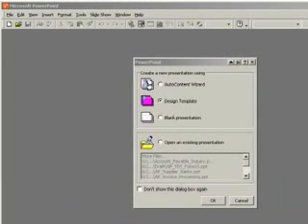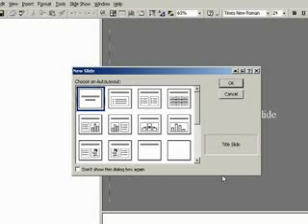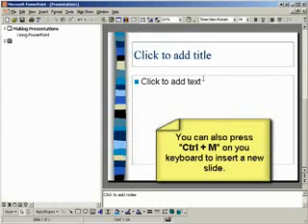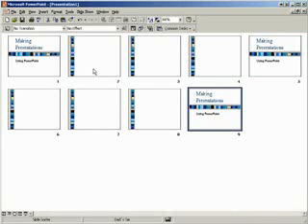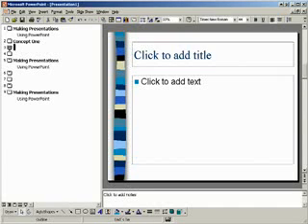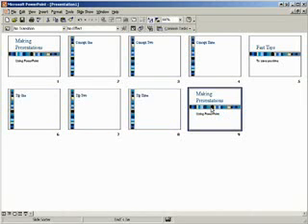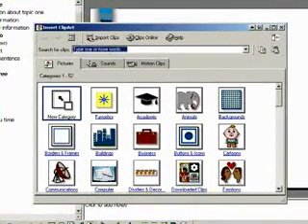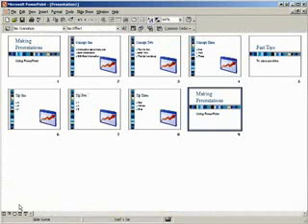Saylor.org ME101: Christopher Masiello's "Create Professional PowerPoint Presentations"